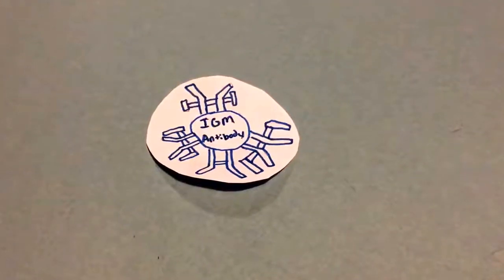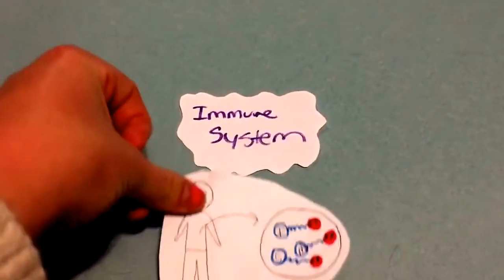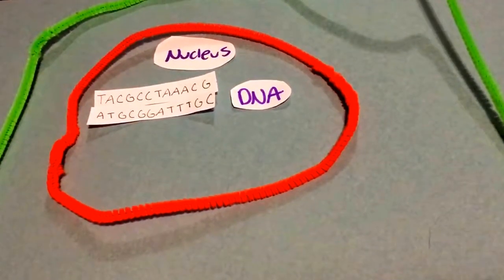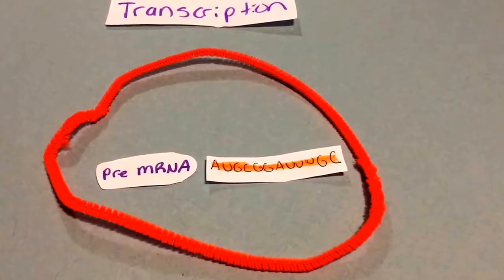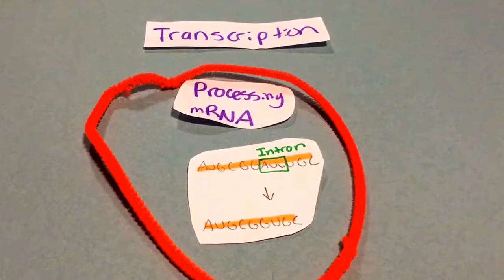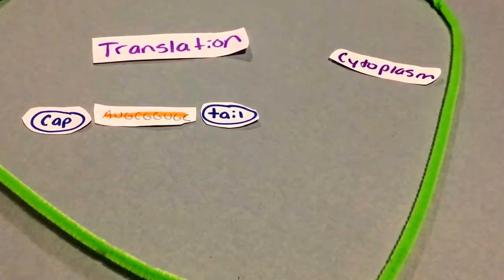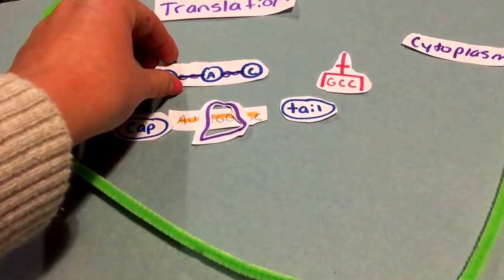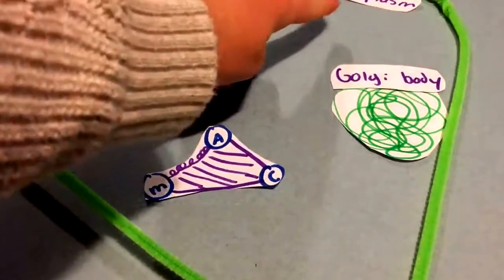IGM Antibody Transcription and Translation Haley Dees